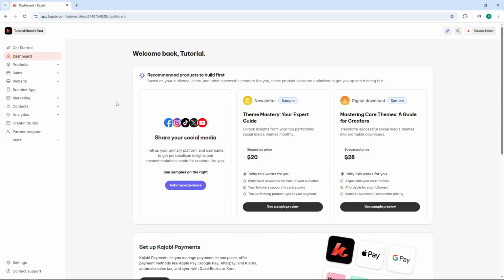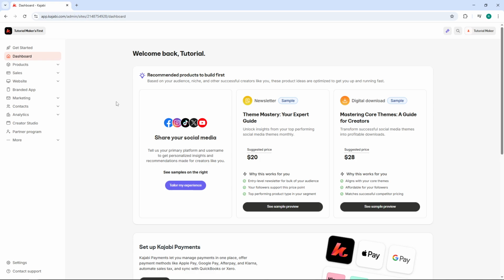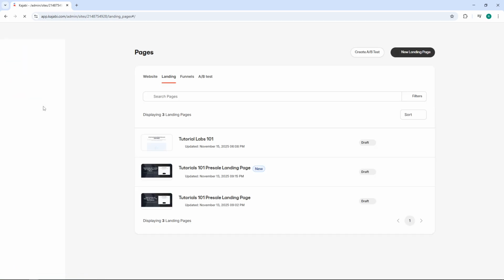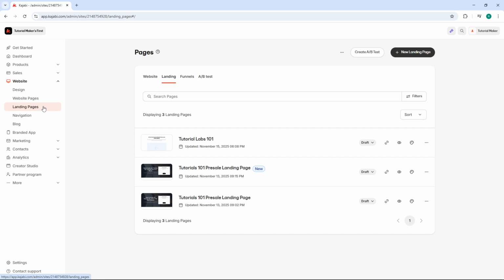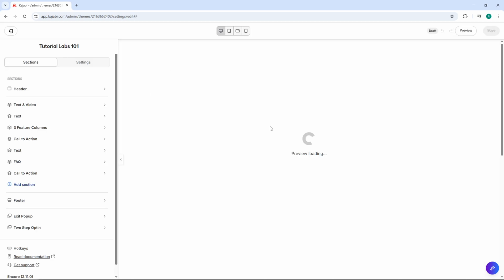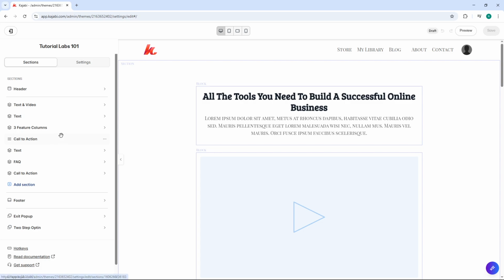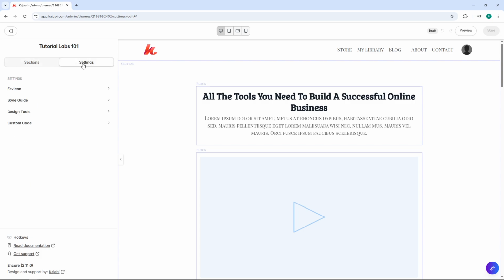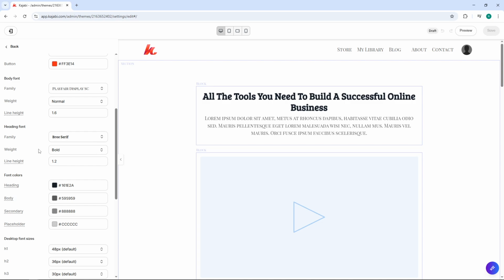How To Change Website Landing Page Fonts In Kajabi (Tutorial 2025)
Along the way, you'll learn change website landing page fonts Kajabi, customize fonts on Kajabi pages, how to update Kajabi landing page fonts, modify font style in Kajabi website, edit typography Kajabi site builder, adjust Kajabi website landing page fonts, setup new fonts for Kajabi pages, Kajabi landing page font settings tutorial, alter website font family Kajabi, customize Kajabi site fonts easily, guide to changing fonts in Kajabi, make font changes on Kajabi landing